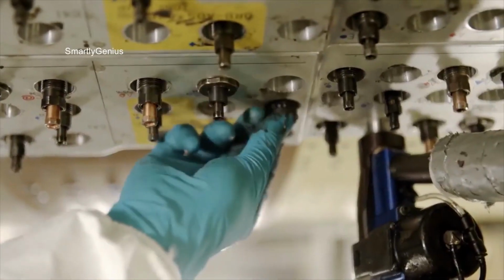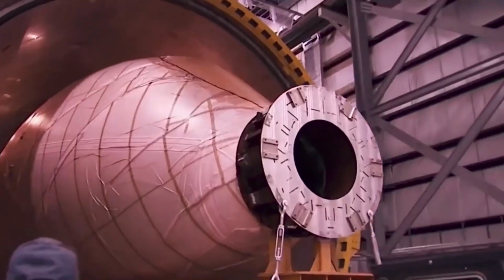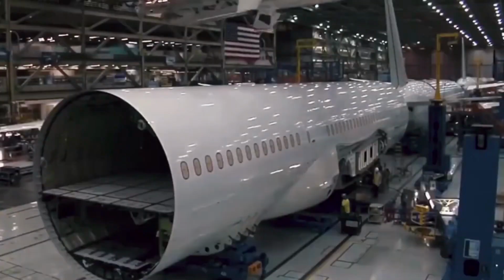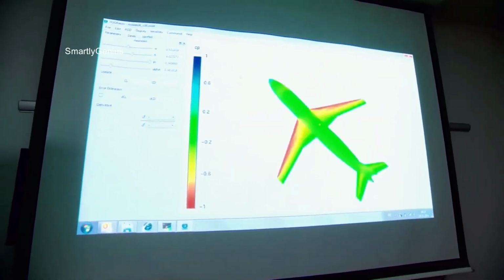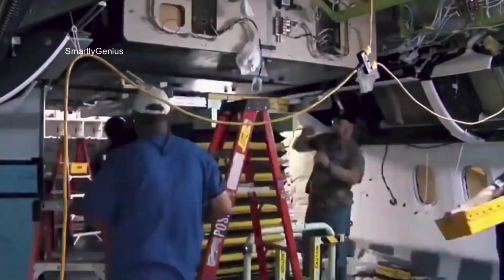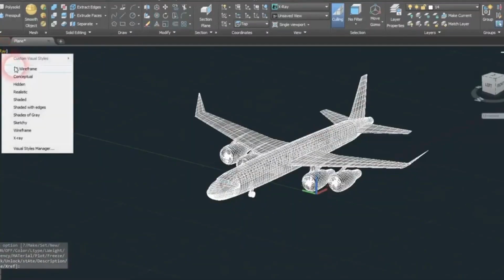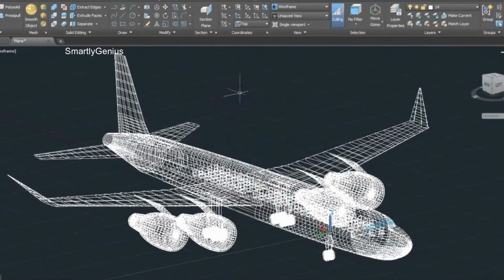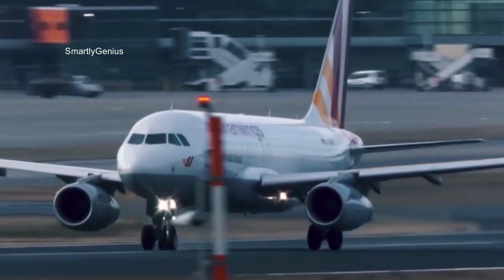How Airplanes Are Made ? The Fascinating Process of Airplane Manufacturing | How It's Made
Ever wondered how airplanes are made? Join us on a captivating journey into the world of airplane manufacturing. In this video, we explore the intricate process of designing, constructing, and testing these marvels of engineering. Discover how airplanes, which have revolutionized transportation, commerce, and warfare, come to life through cutting-edge technology and meticulous craftsmanship.

Chapters:
0:00 Introduction
0:15 Design and Concept
2:00 Materials and Manufacturing
4:45 Assembly and Testing
8:00 Conclusion

Highlights:

    Design and Concept Phase: Learn how engineers and designers create blueprints for airplanes, focusing on aerodynamics, weight distribution, and safety.
    Materials and Manufacturing: Discover the strong, lightweight materials used in airplane construction, including aluminum, titanium, and carbon fiber composites. See how robotics and automation have revolutionized the manufacturing process.
    Assembly and Testing: Understand the final steps of assembling an airplane and the rigorous safety checks and flight tests it undergoes to ensure efficiency and safety.

Whether you're an aviation enthusiast or simply curious about the engineering marvels that make air travel possible, this video provides an in-depth look at how airplanes are made. Fasten your seatbelt and join us on this fascinating journey!